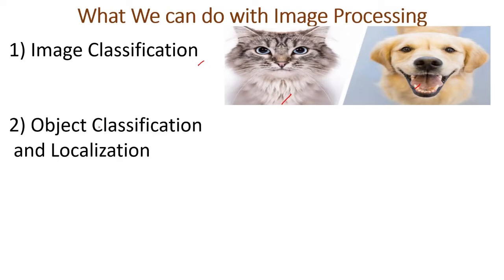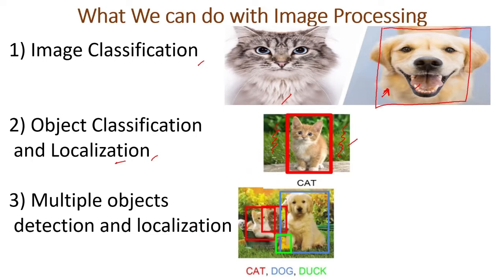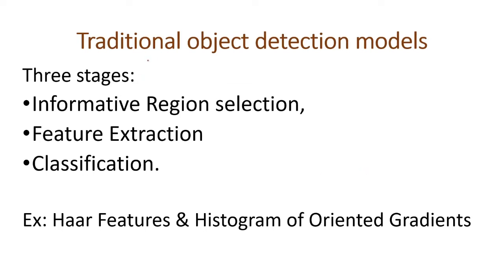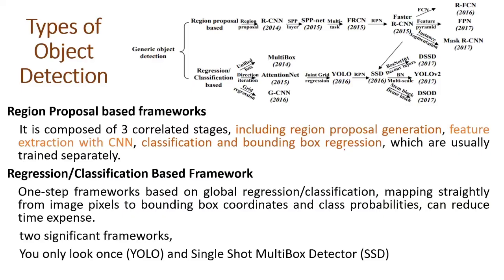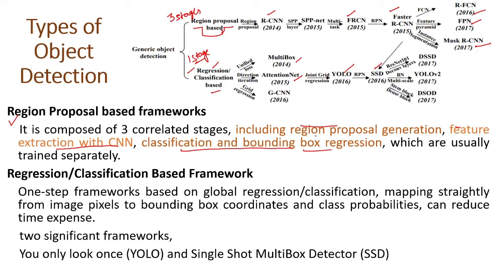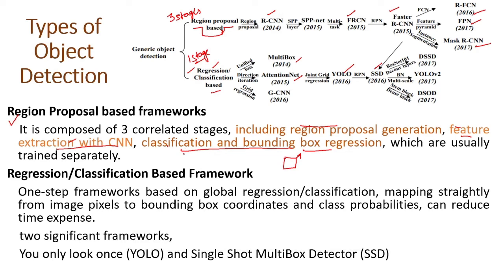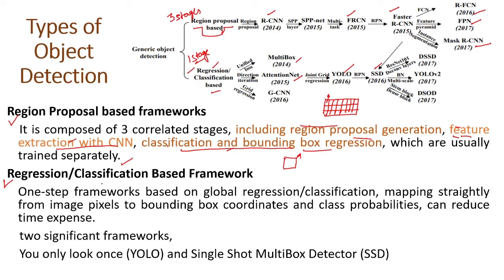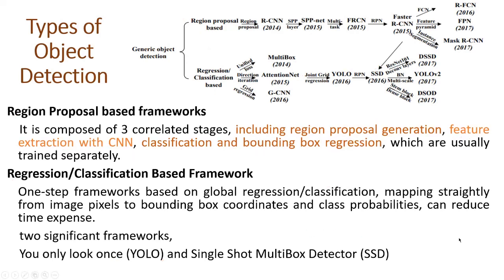Object detection Deep Learning Tutorial -1 || how object detection works | Object Detection Playlist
Video with Explanation of Object Detection with out Deep Learning and with Deep Learnign.
Covered following topics:
How can we utilize Image Processing ?
Traditional Object Detection and Latest Object Detection
Types of Object Detection :
1) Region Proposal based frameworks
2) Regression/Classification Based Framework

PPT is uploaded in to the Google Drive Link and Github link

Keep Practicing :-)
Happy Learning !!